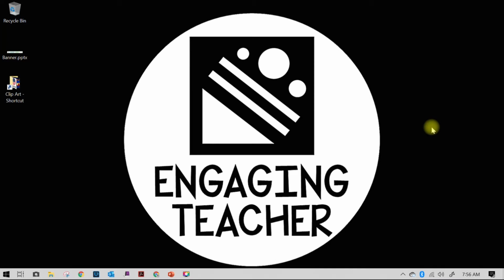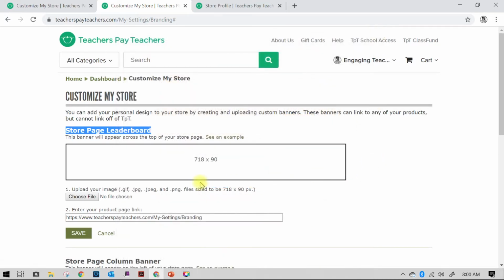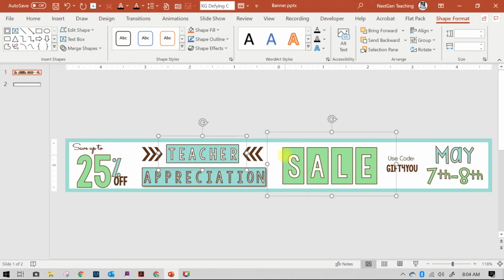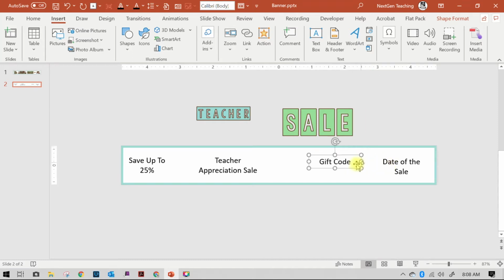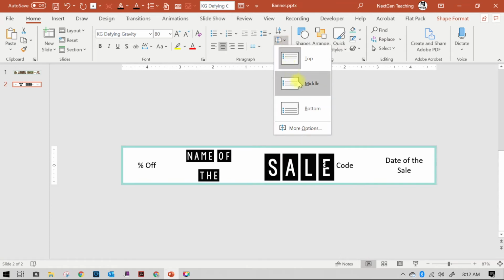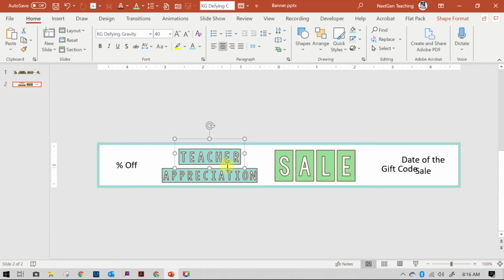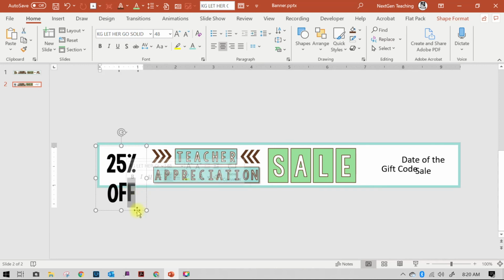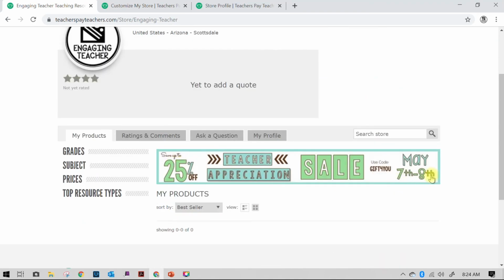How to Create a TpT Banner for your store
I learn how to make a banner for my Teachers Pay Teachers store.
Want to see how my TpT store is coming along?